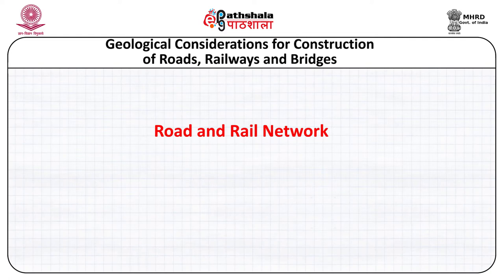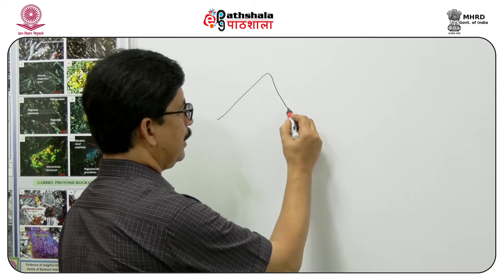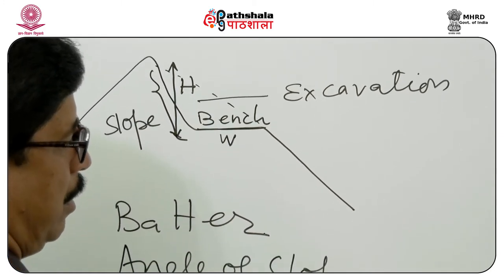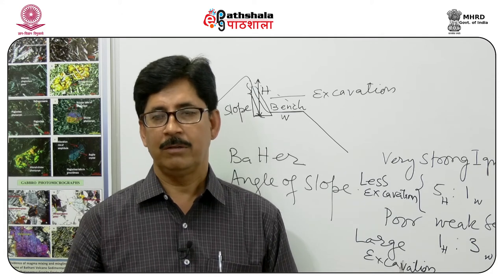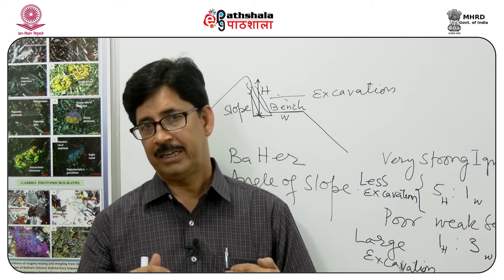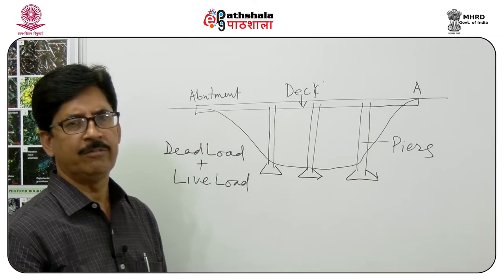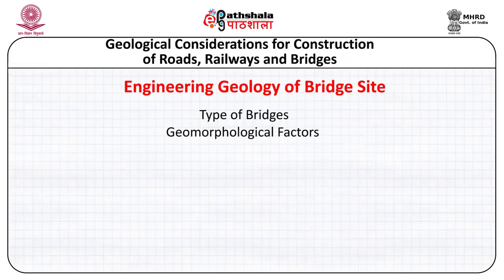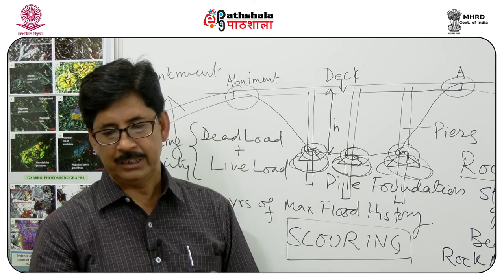Masroor Alam Geological Considerations for Construction of Roads, Railways and Bridges